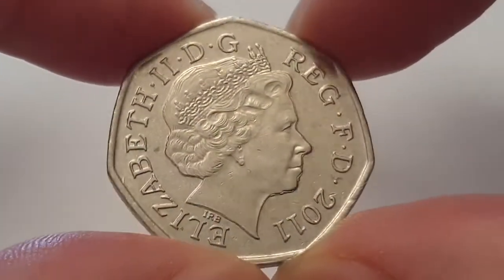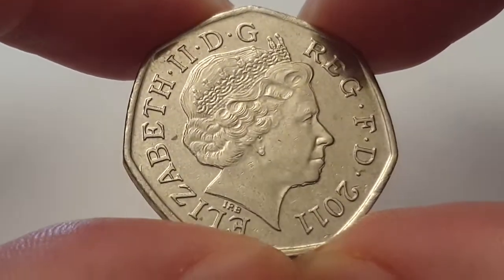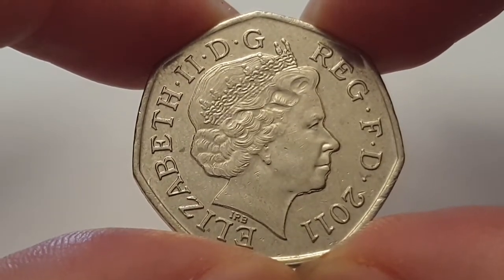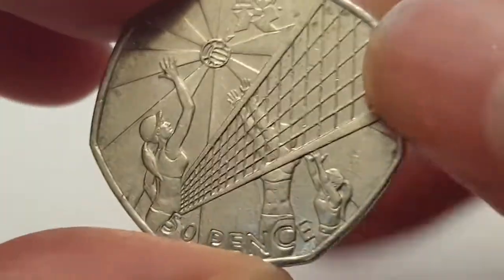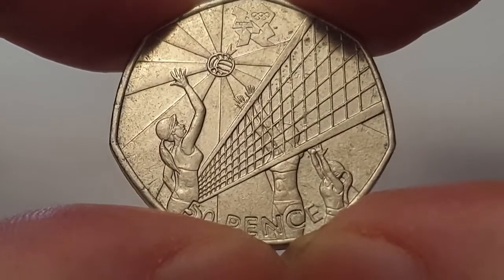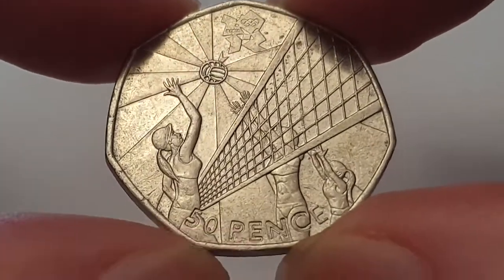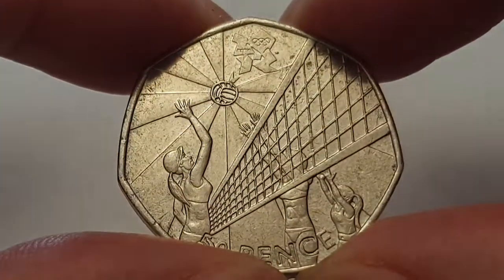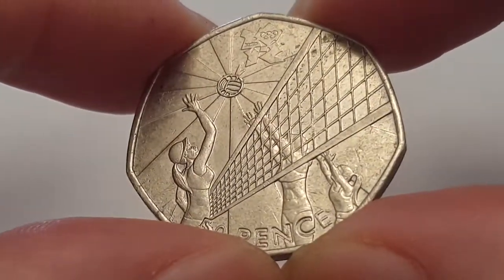UK 2011 50 pence Volleyball - Coin World UK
United Kingdom

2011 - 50 Pence - Volleyball - Circulated
Copper Nickel

Mintage - 2,133,500

Ian Rank Broadley - Obverse
Daniela Boothman - Reverse